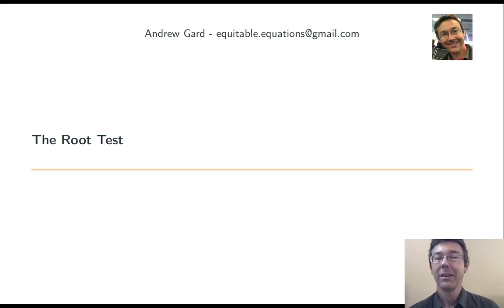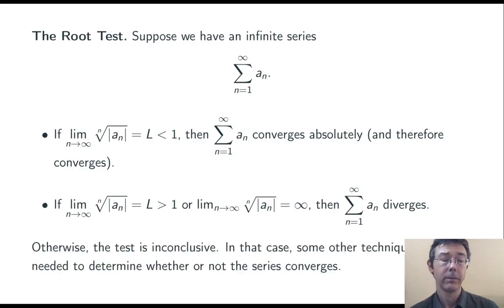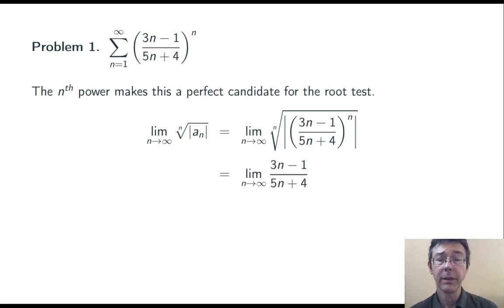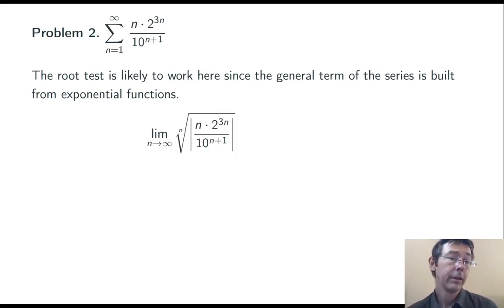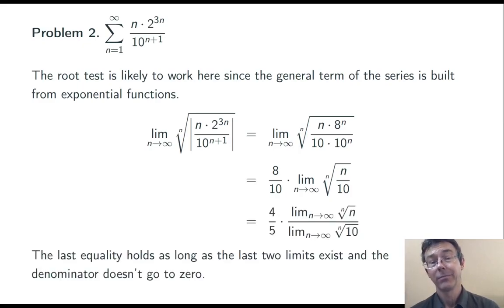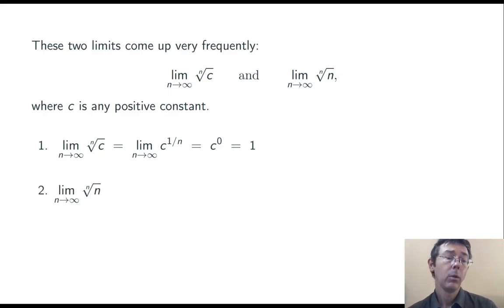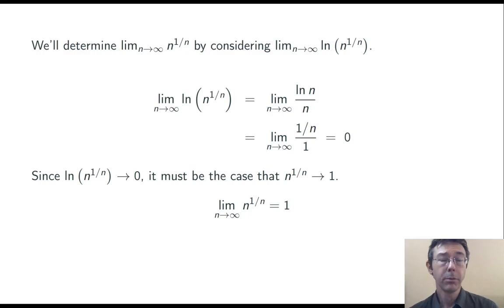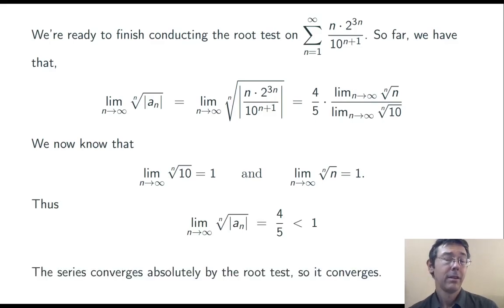The Root Test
Testing infinite series for convergence using the root test. So cool!